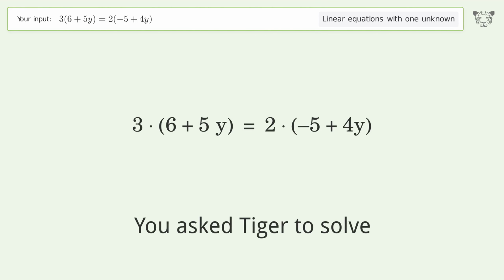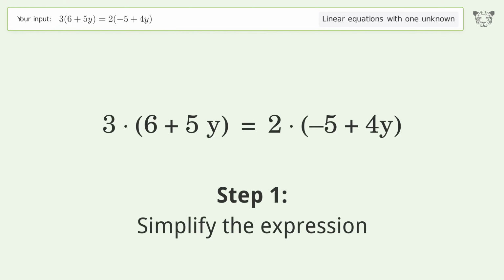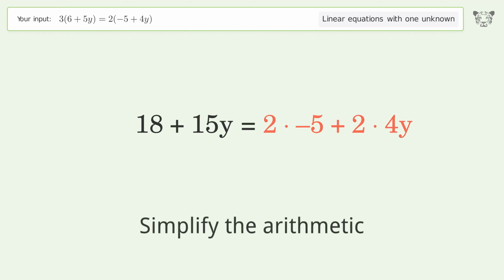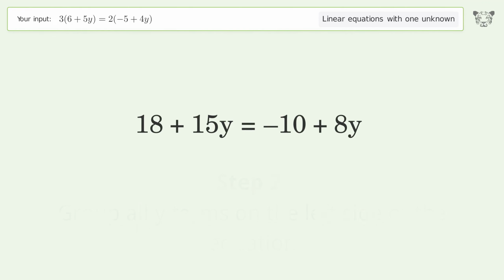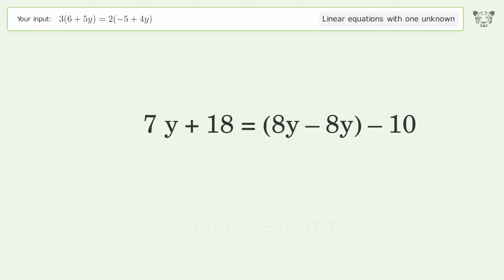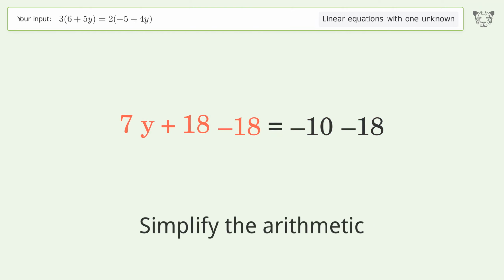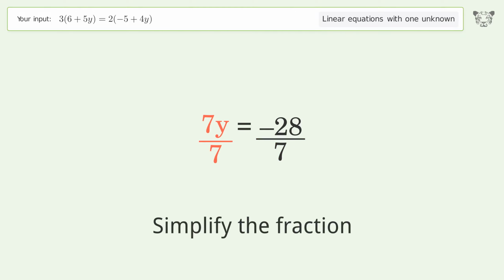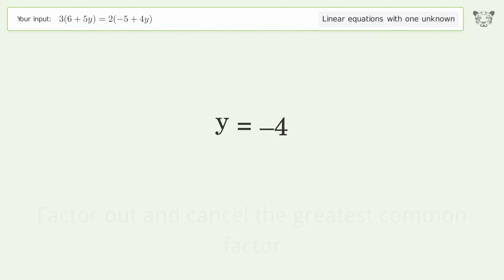Solve 3(6+5y)=2(-5+4y): Linear Equation Video Solution | Tiger Algebra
Struggling with 3(6+5y)=2(-5+4y)? Watch our step-by-step video on Tiger Algebra to master this linear equation effortlessly. Also check out for more tips and tricks for dealing with linear equations with one unknown